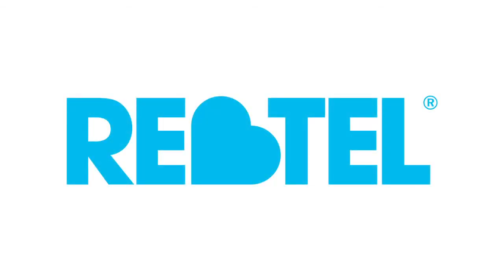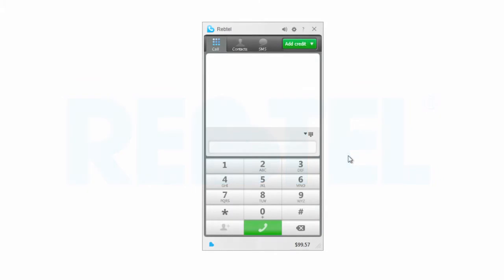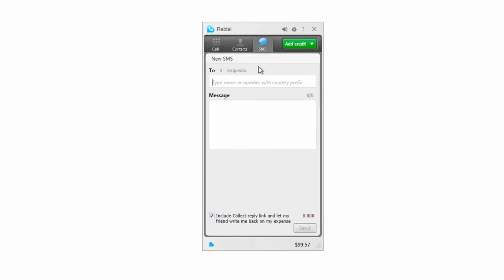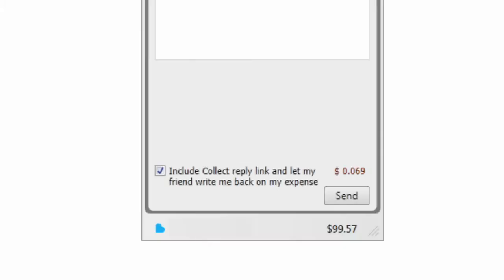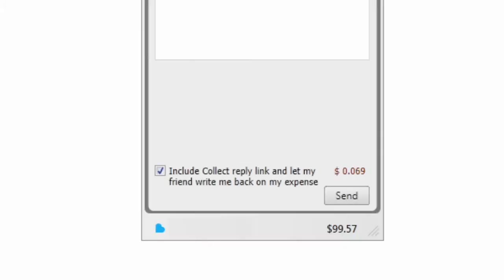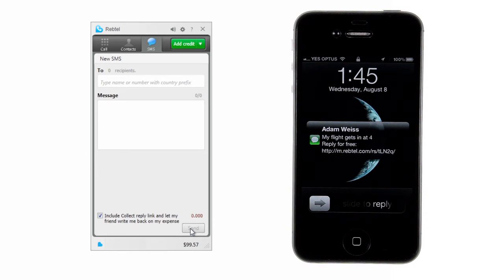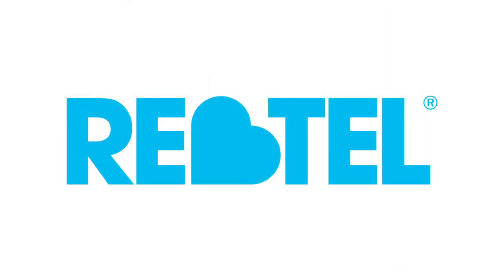Rebtel SMS Tutorial for PC App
A quick demonstration of how to easily use Rebtel to send text messages to your friends and save up to 65% your carrier's normal rate.  You can even use the "Collect Reply" feature so your friend can reply for free, using your Rebtel credit.